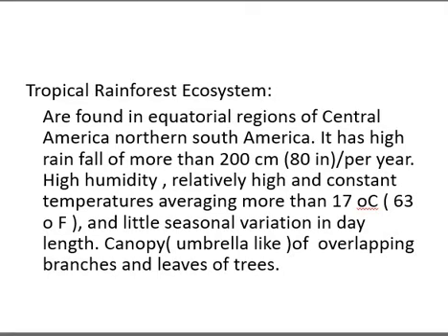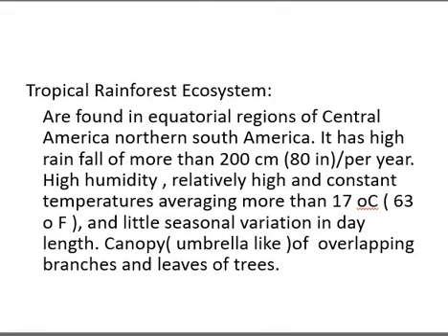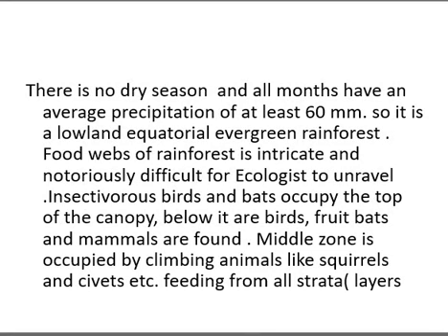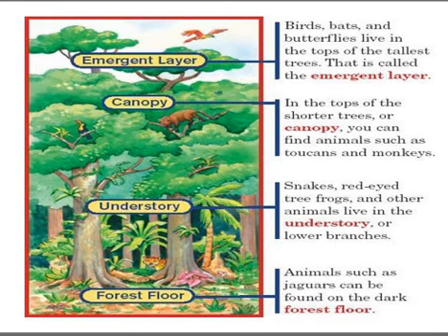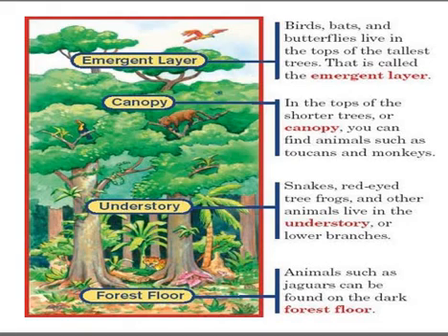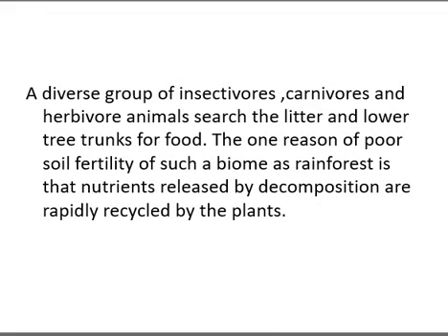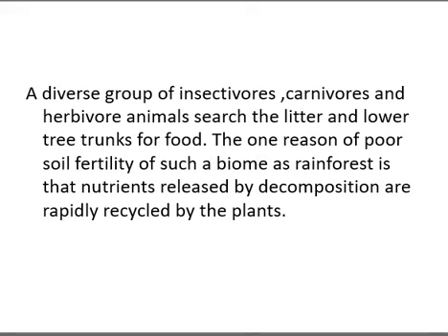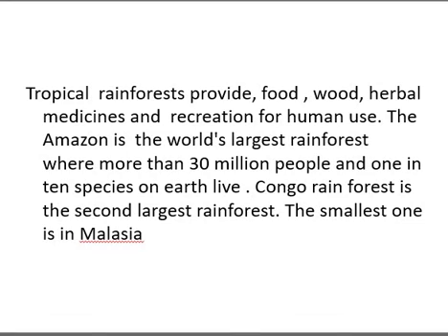ZOOLOGY LECTURE NO 12 IIIY jamal uddin